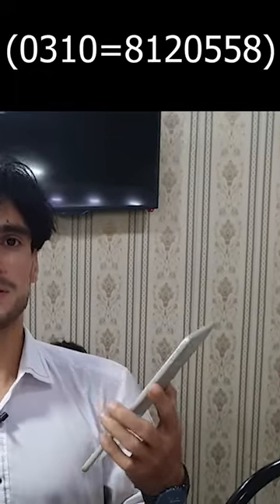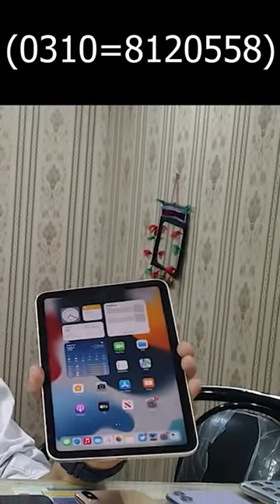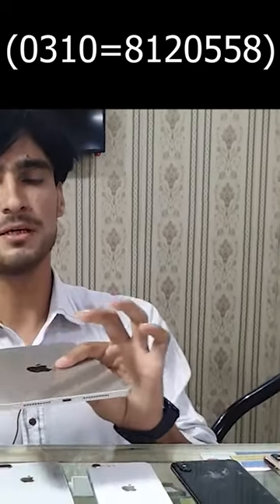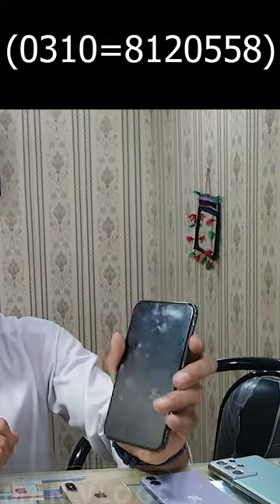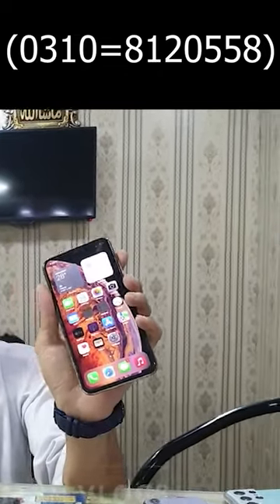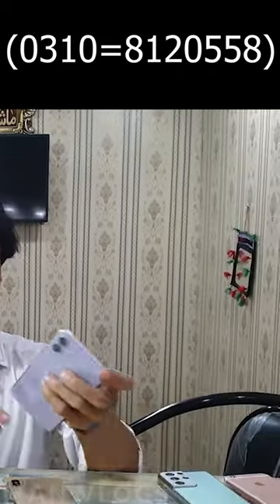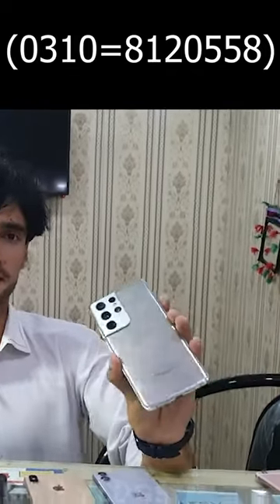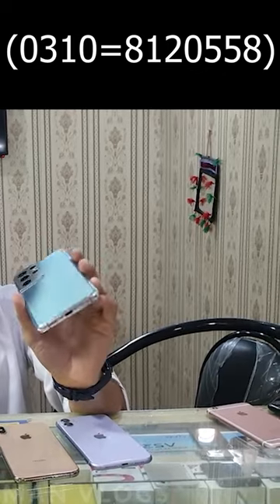iPad Mini 5 = iPad Mini 6 = iPhone 8 Plus = iPhone X = iPhone XS MAx = iPhone 11 = Samsung Galaxy S2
Mobile Phone Review = Mobile Phone Market = Used Mobiles Price = Mobile Phones Shops = And More.

Bismillah Market Art School Road Quetta